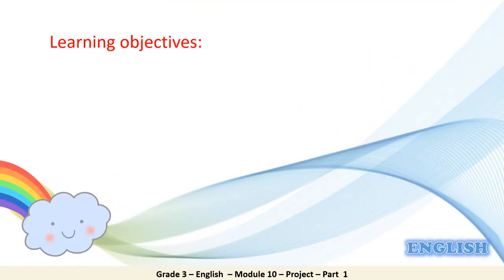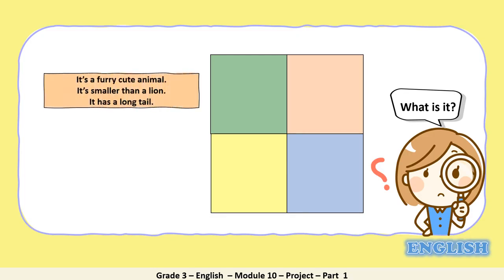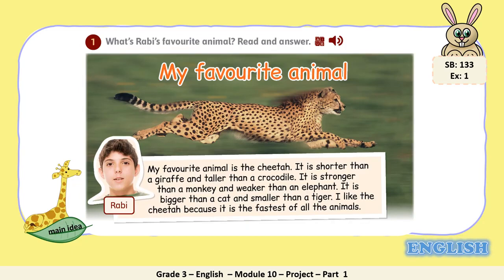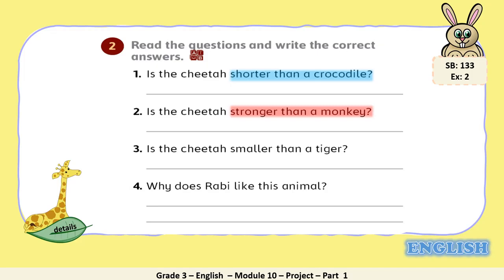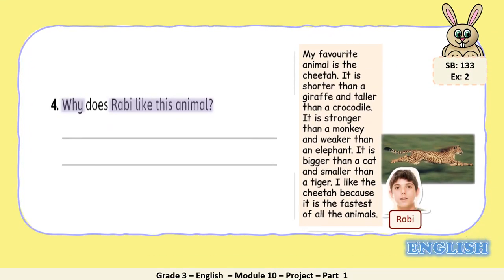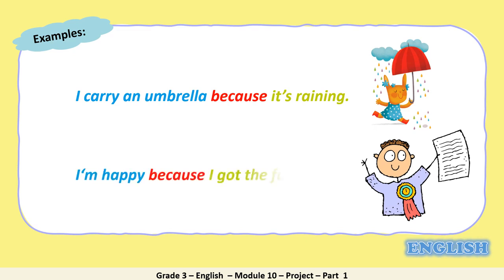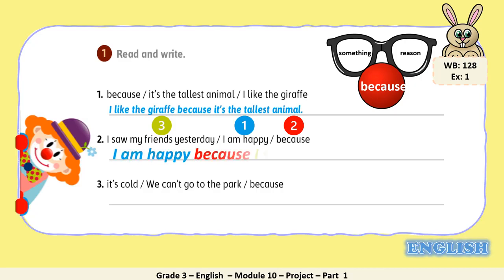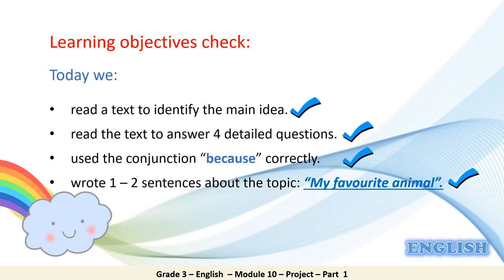03 Grade 3 English Module 10 Project Part 1